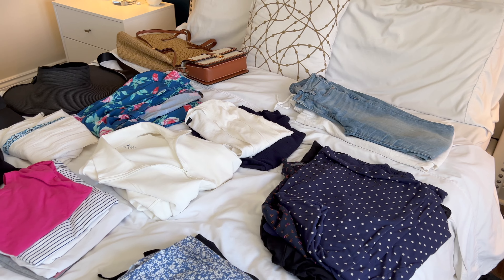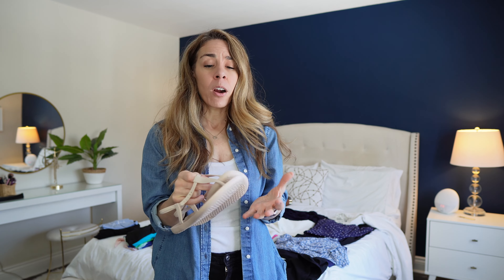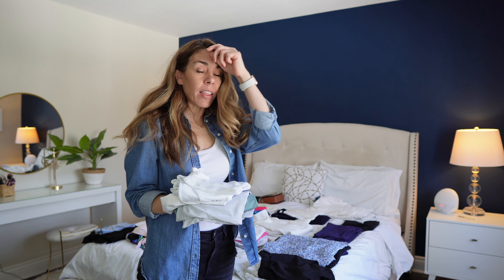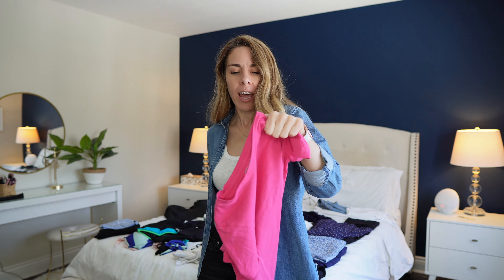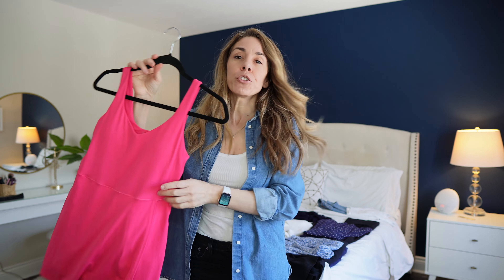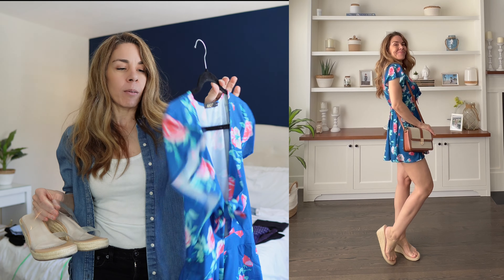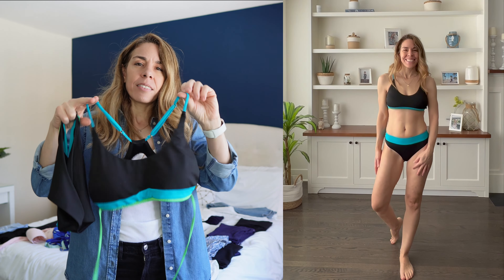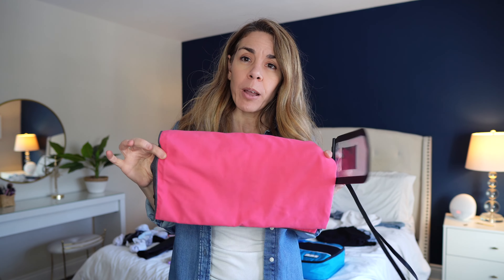Pack With Me for a Cruise Vacation | Carry-On Only!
Pack with me for a 7-day cruise all in a carry on bag! In this video I share everything I'm packing for my Caribbean Cruise - from cruise outfits, shoes, cruise essentials & more. If you're going on a cruise, this video is full of cruise packing tips to make your vacation stress free!

Cruise Packing List (with links):

Clear Strap Wedge Heels
Keds White Sneakers
Black Flip Flops
Nude Flat Sandals
Nike Running shoes
ODODOS Waist Bag
Straw Beach Bag
Half Zip Sweatshirt
White Linen Pants
White Cover Up Dress
Wide-Leg Jumpsuit for Women or on amazon
Ribbed Maxi Dress
Jersey Swing Dress
Floral Romper
Blue Cardigan
Sporty Two-Piece Bikini
Underwire Bikini set
One Piece Swimsuit
Roxy Rashguard
Adidas Superlite Ballcap
Velcro Sun Hat
Microfibre Towel
Waterproof Phone Pouch
Magnetic Hooks
O2 Cool Towel Clips
Travel Hangers
Pop Up Laundry Hampers
Packing Cubes
Travel Duffle Bag
Hanging Toiletry Bag
TSA-approved Toiletry bag
Portable Fan
Rain Ponchos
Passeport Holder
Double Layer Electronic Organizer
Sunglasses Travel Case

* I am a participant in the Amazon Services LLC Associates Program, an affiliate advertising program designed to provide a means for sites to earn advertising fees by advertising and linking to amazon.ca. I may earn a small commission for any links provided.